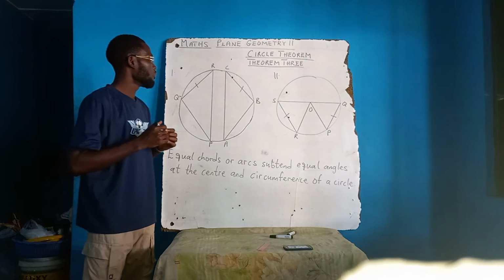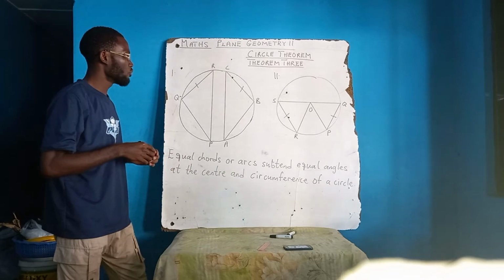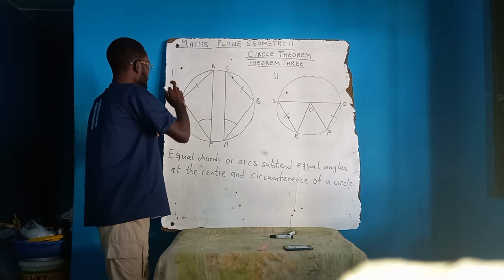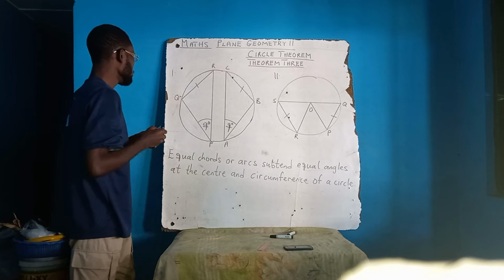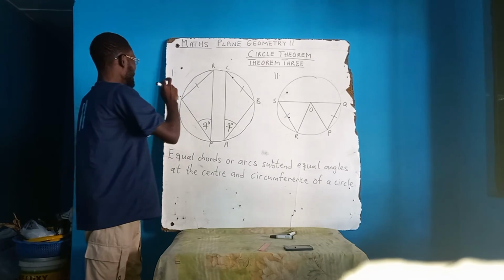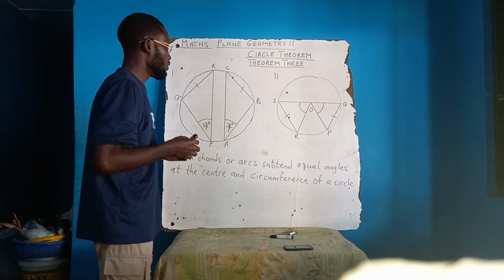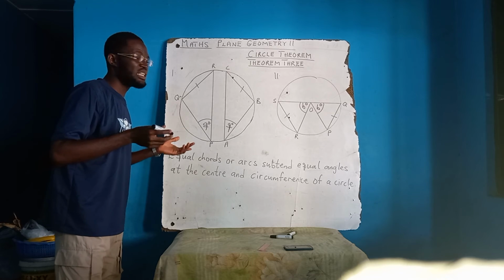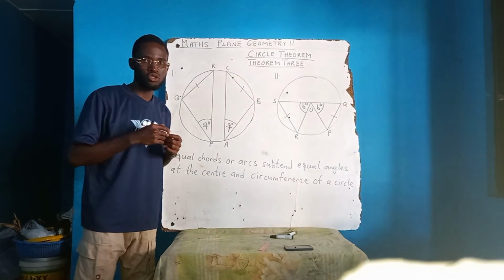maths CIRCLE THEOREM THREE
EASY MATHEMATICS...